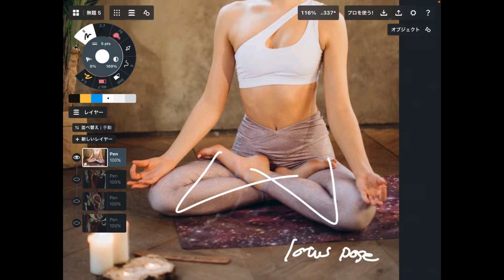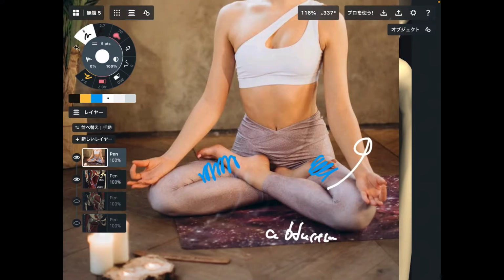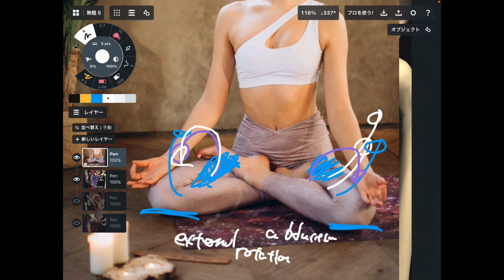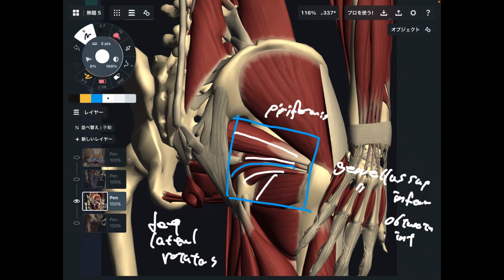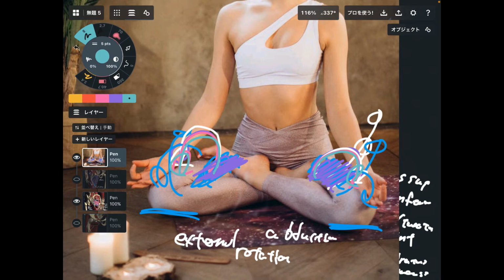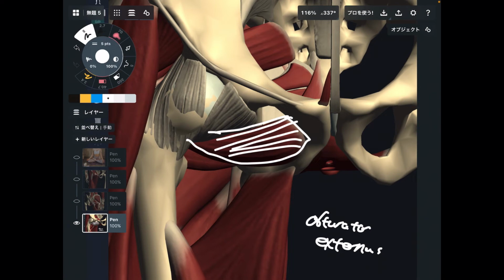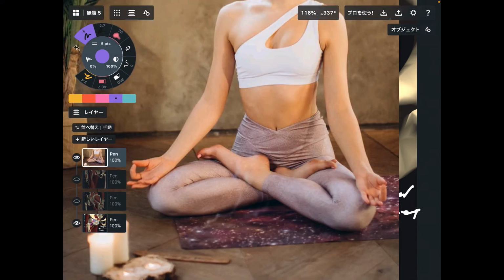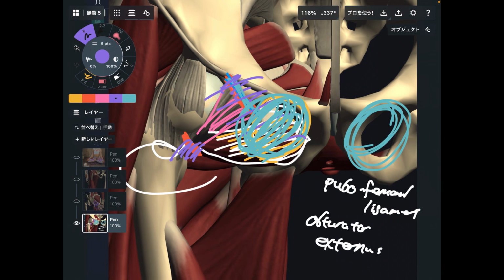You have stiff hip? Focus on these 3 parts